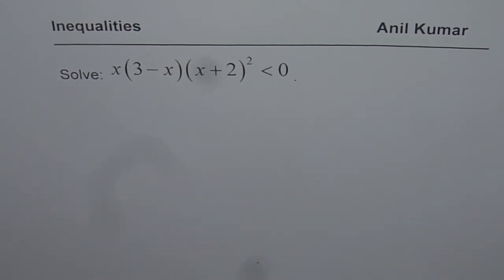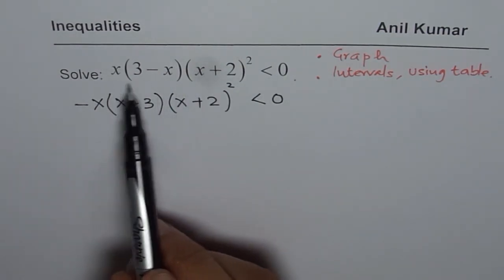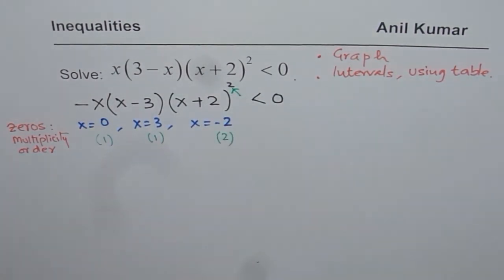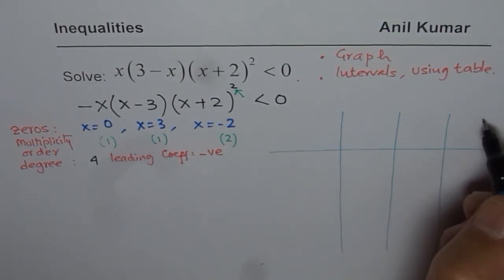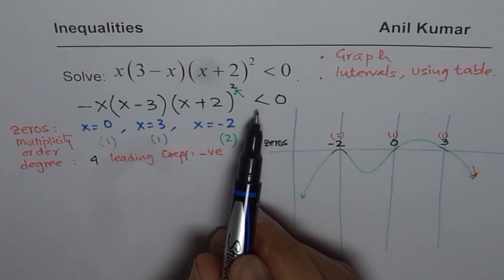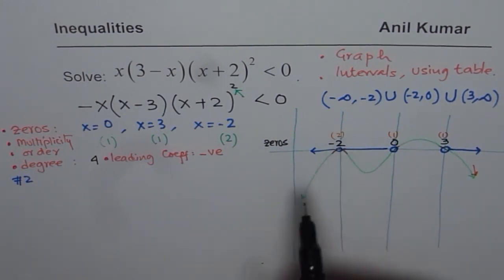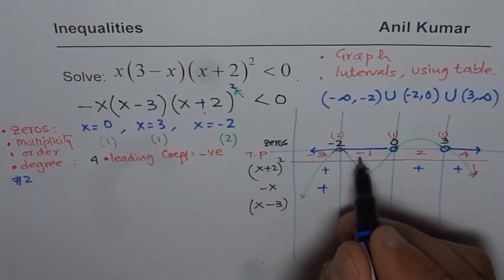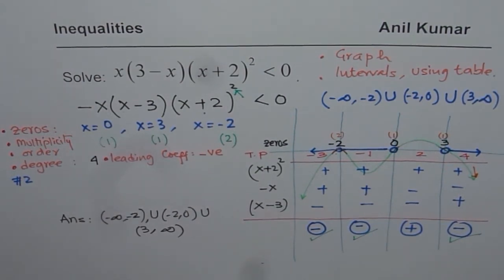Review Graph and Interval Table to Solve Polynomial Inequalities